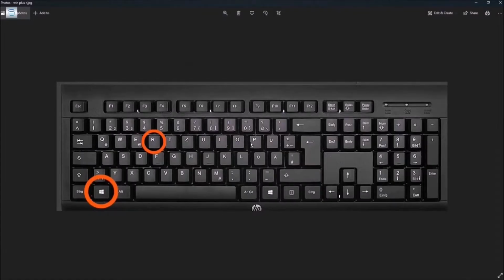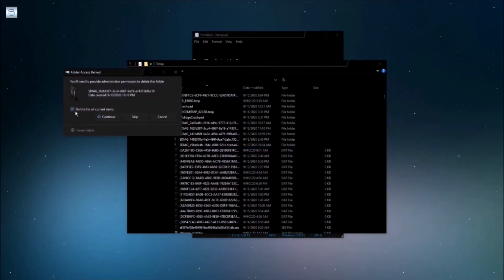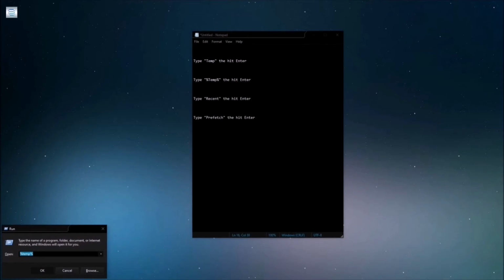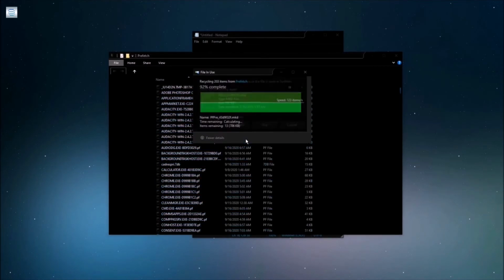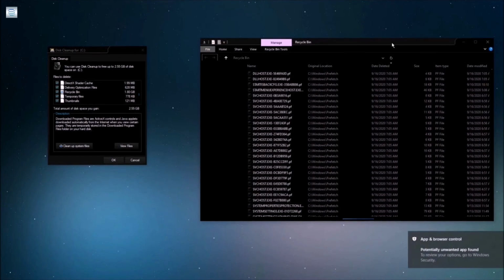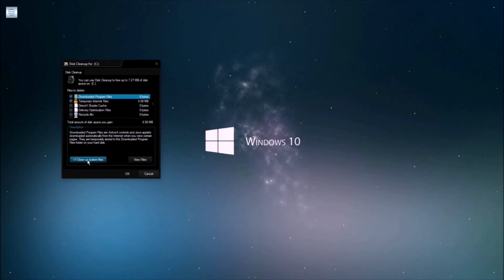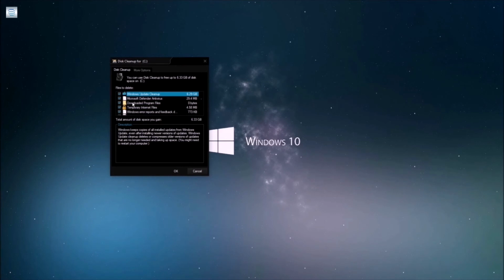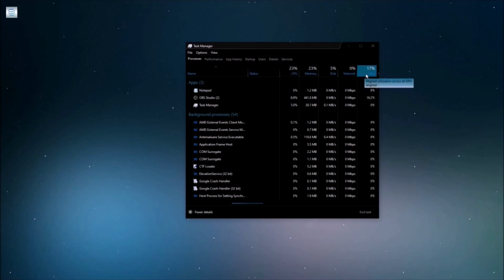How To Fix Slow PC | All Windows Version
Here's How To Fix Your Slow PC or Laptop. This method will work in all Windows Version (Windows10, Windows7, Windows8) and it is very easy and will absolutely help you reduce those files in the system that is running in the background. It will improve your PC's health and daily performance and will help your PC to run or load faster. I recommended doing this before and after using your pc or laptop.

Complete List: Mid-Range Budget Gaming PC Build 2020
YOU CAN CLICK THE LINK BESIDE THE NAME OF THE PRODUCT TO PURCHASE ONLINE!

- Solid State Drive 128GB (SSD)

- DEEPCOOL RF120 TRIO 3x 120MM RGB LED

- RAKK HUNA 2 ATX CASE - BLACK | MESH FRONT PANEL | TEMPERED GLASS